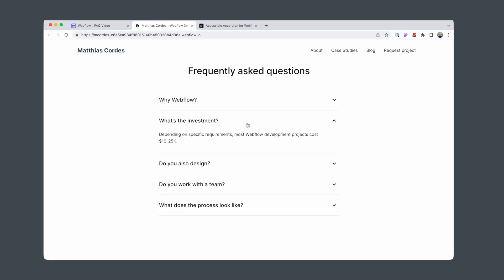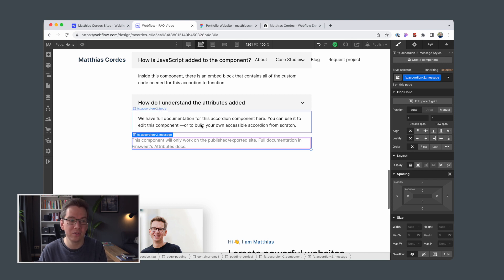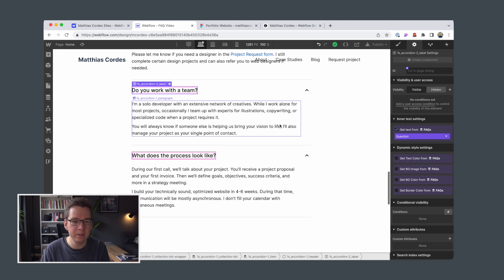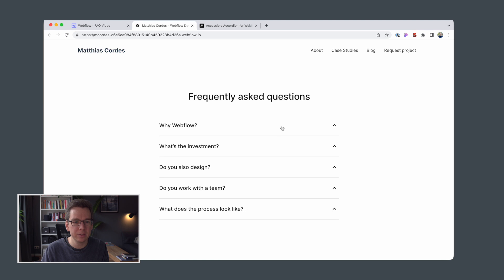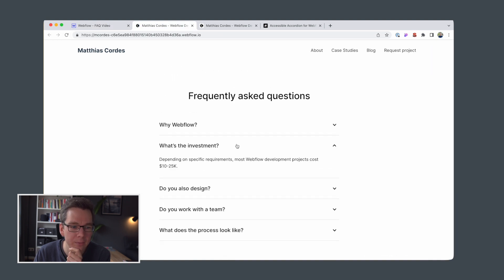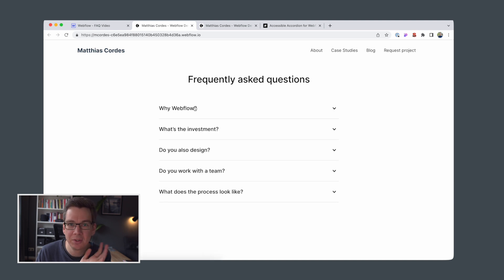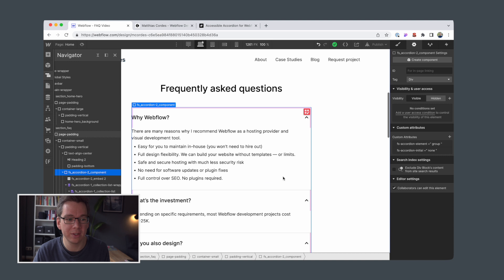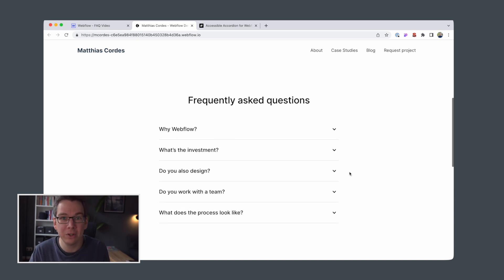Building a FAQ Accordion with Auto Collapse (using Webflow and Finsweet's Attribute Solution)